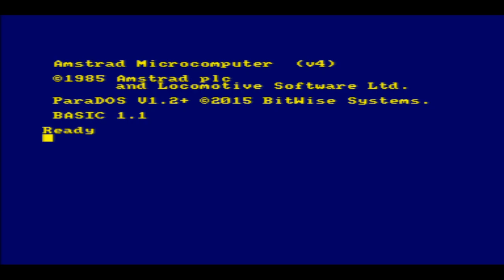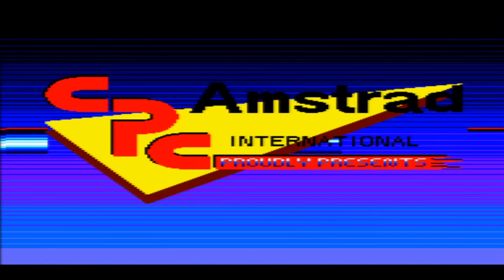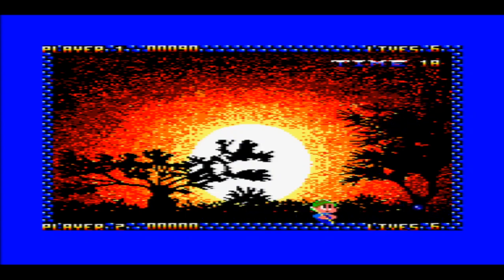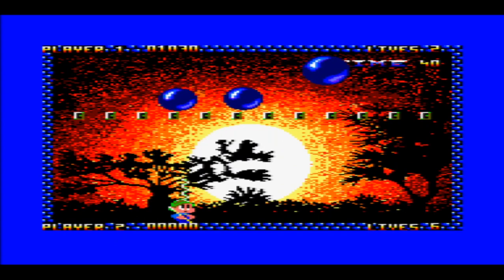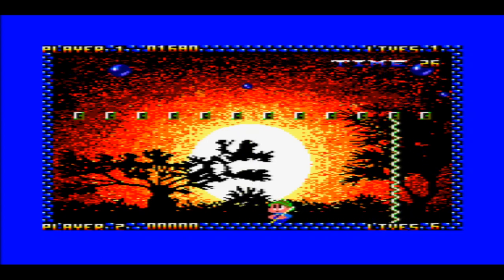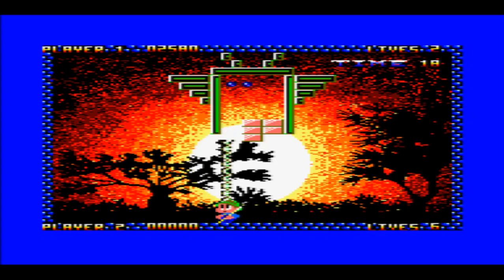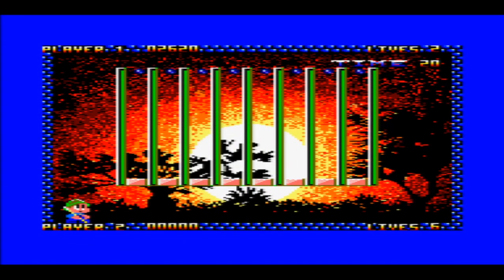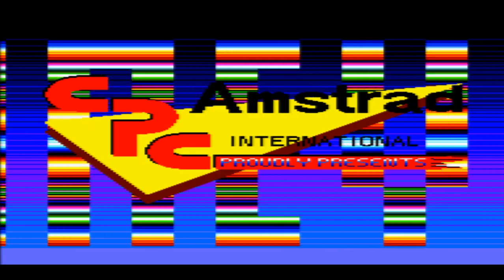Zapt'Ball - Game review for the Amstrad CPC464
Swearing - Don't tell my mam!

A game requested by Jack Hakken, addictive, very playable little game, this.